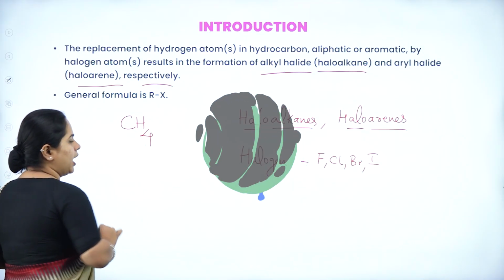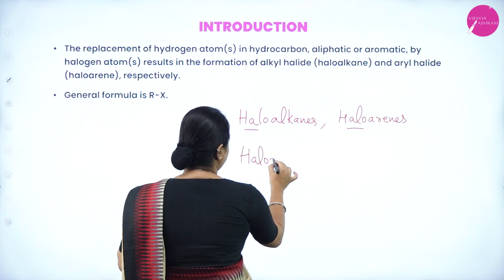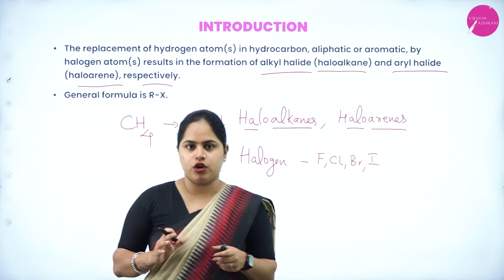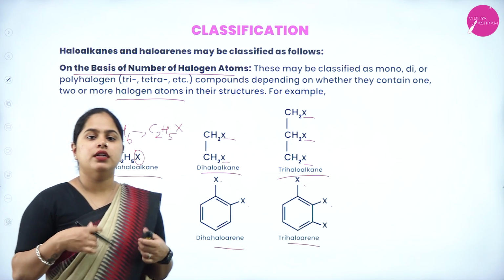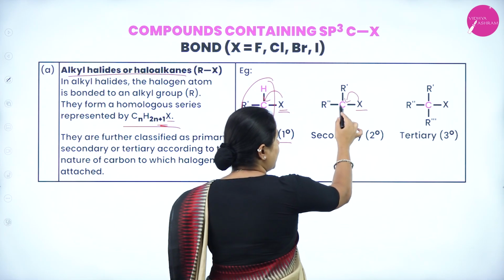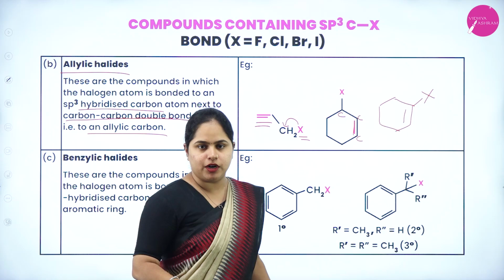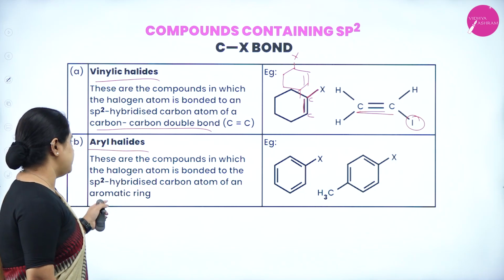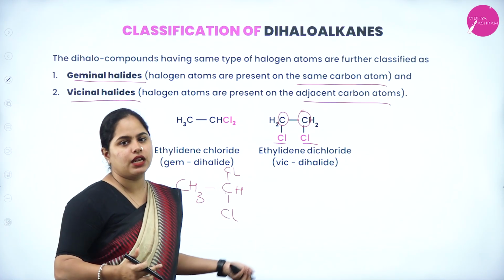DAY 29 | CHEMISTRY | II PUC | HALOALKANES AND HALOARENES | L1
Class : II PUC
Stream : SCIENCE
Subject : CHEMISTRY
Chapter Name : HALOALKANES AND HALOARENES
Lecture :  1